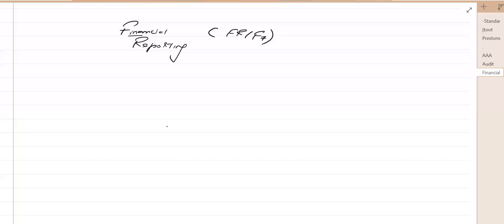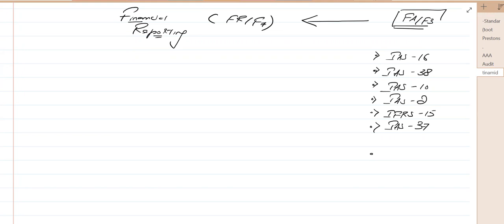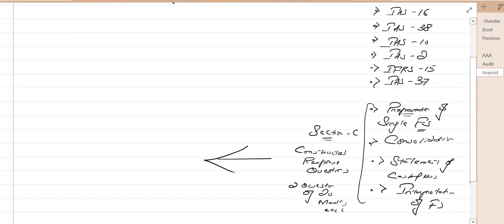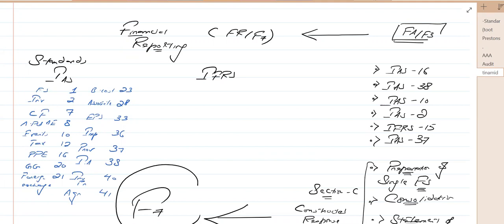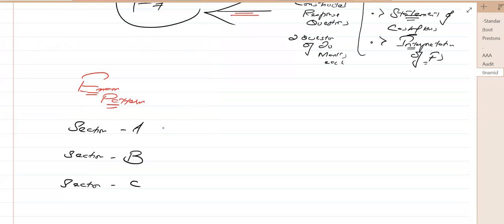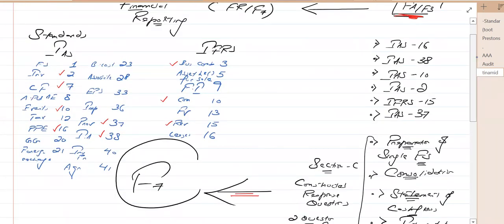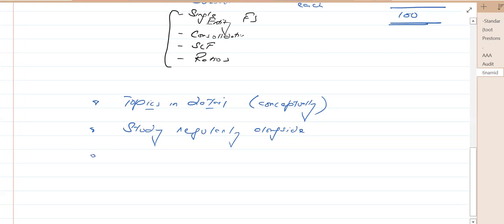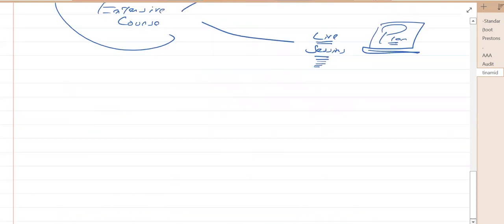ACCA FR | Financial Reporting | F7 - FR | Rashid Hussain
ACCA Financial Reporting (FR) - Orientation Session - Dec 2022 by Rashid Hussain